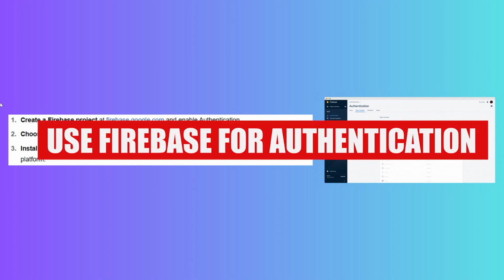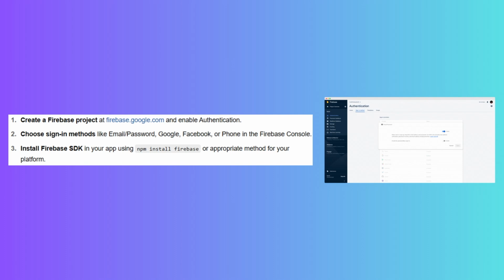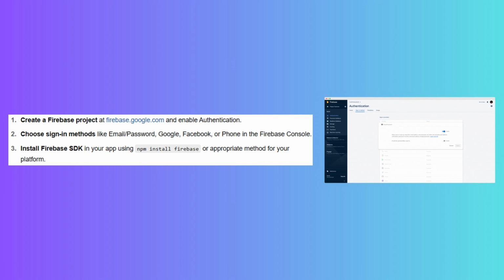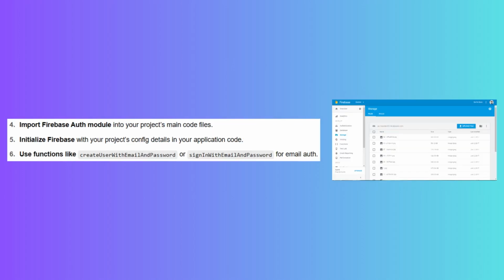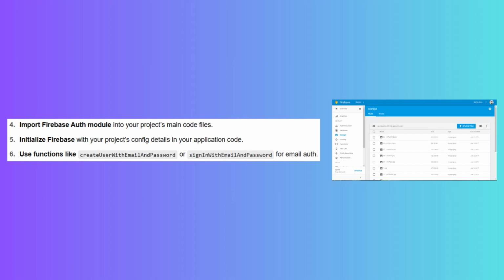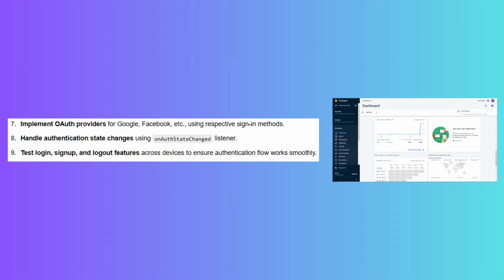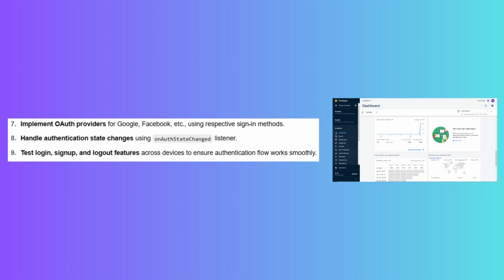How to EASILY Use Firebase for Authentication! (UPDATED FULL GUIDE) [2025]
Looking to integrate Firebase Authentication into your app the easy way? This full guide walks you through the entire process step-by-step — from setting up your Firebase project to implementing email/password, Google, and anonymous login options! Whether you're a beginner or need an updated 2025 tutorial, this video has everything you need to secure your app with Firebase Auth.

📌 What You’ll Learn:

* How to set up Firebase Authentication
* Add Firebase SDK to your project
* Enable different auth providers (Email, Google, Anonymous)
* Write sign-in, sign-up, and logout functions
* Handle user states and errors efficiently

Perfect for web and mobile developers using JavaScript, React, Flutter, or any Firebase-supported framework!

🔥 Start authenticating users today with confidence!

Need help setting up specific providers or SDKs?